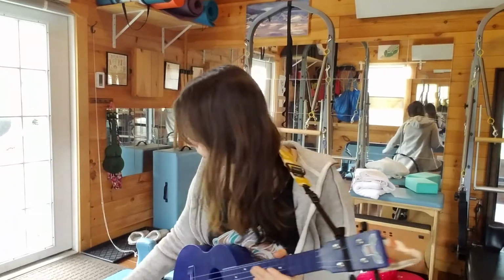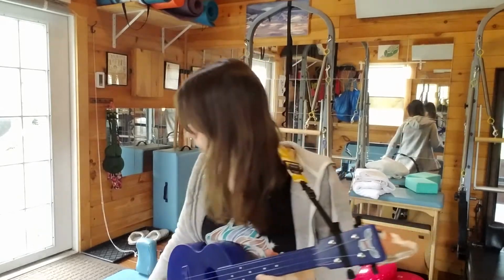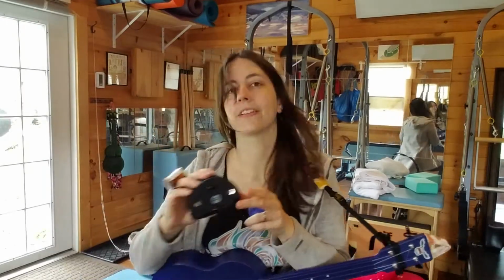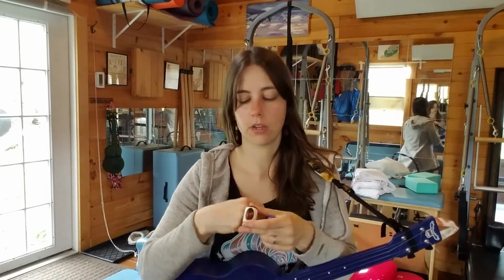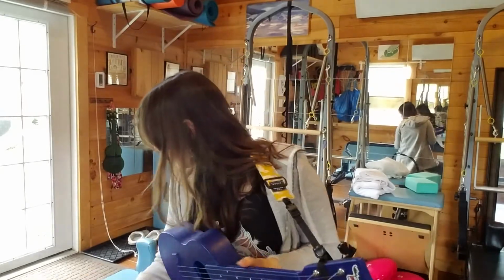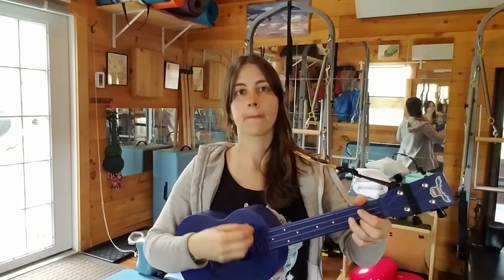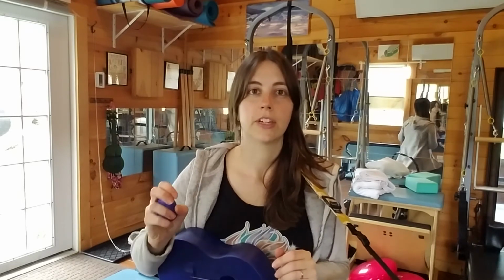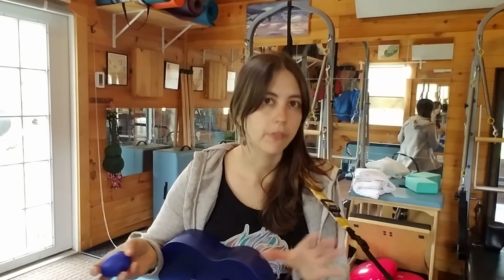Keeping Time While You Strum Your Ukulele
Learn how to keep time while strumming your ukulele with Melissa!

Need a Hug Strap?